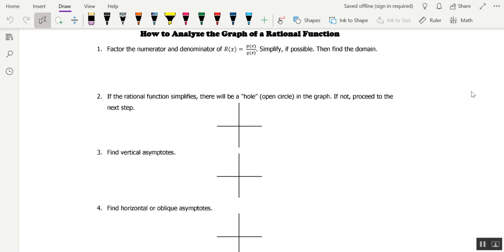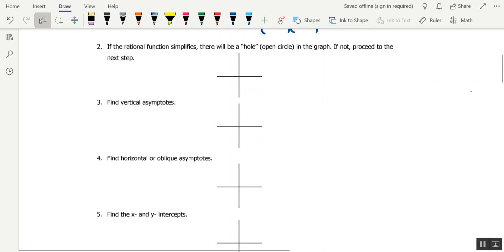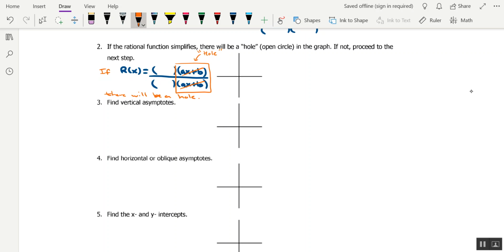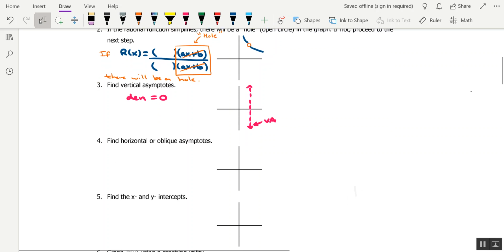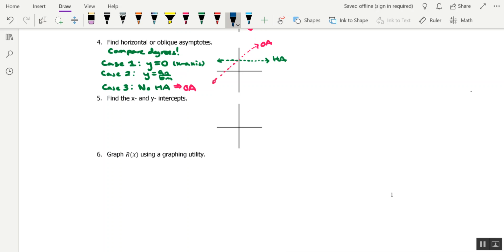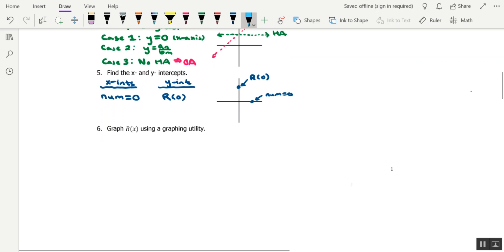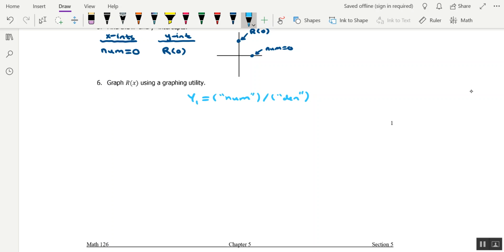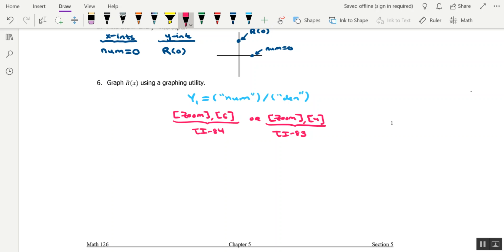A Process for Analyzing the Graph of a Rational Function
In this video I discuss a procedure that can be utilized in order to produce the graph of a "tougher" rational function.